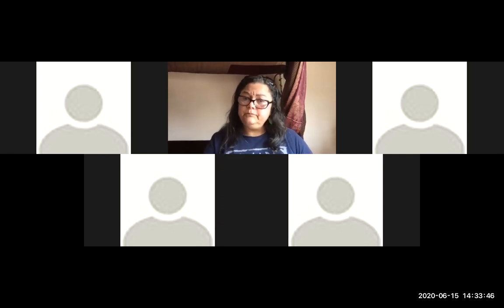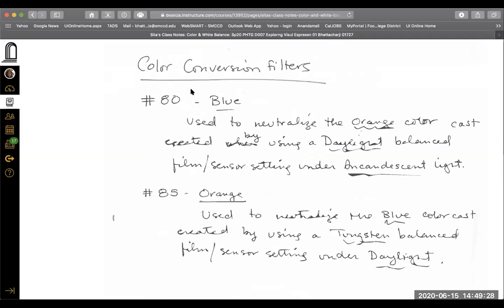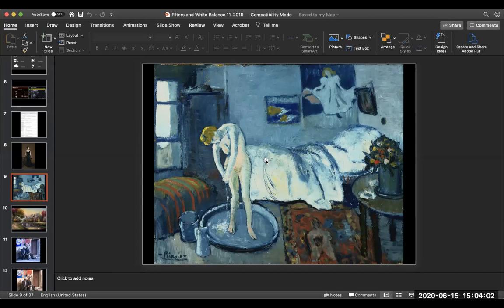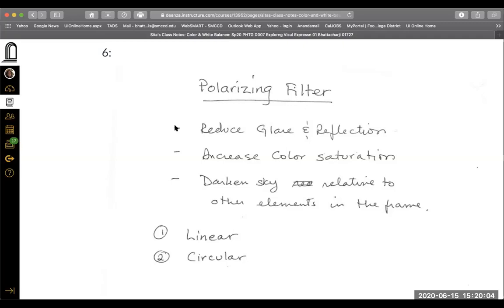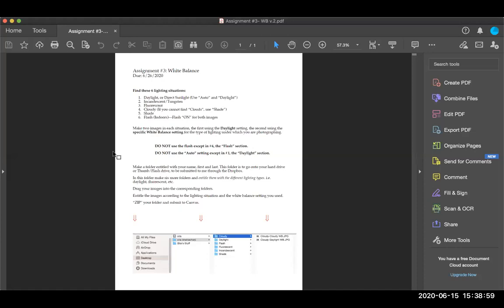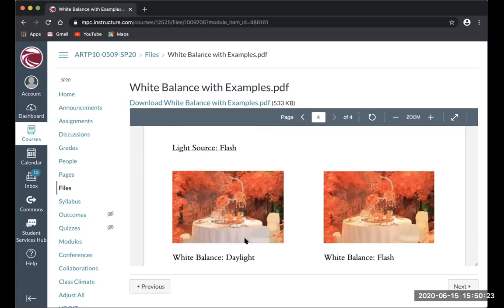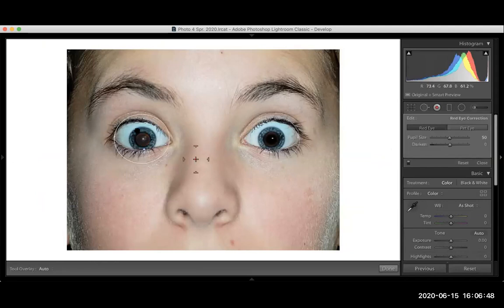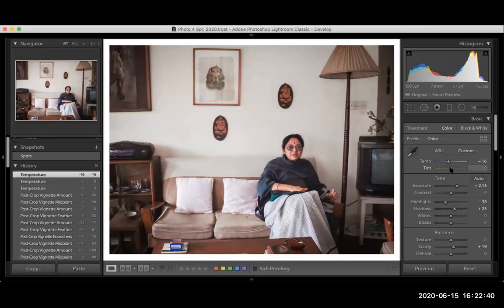zoom 4 6:15